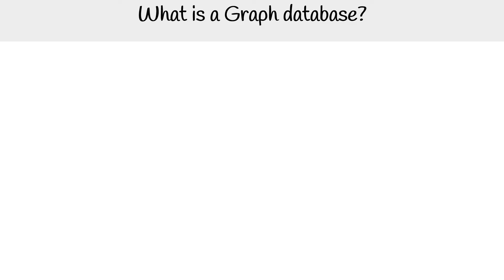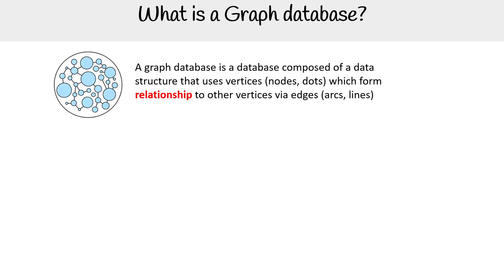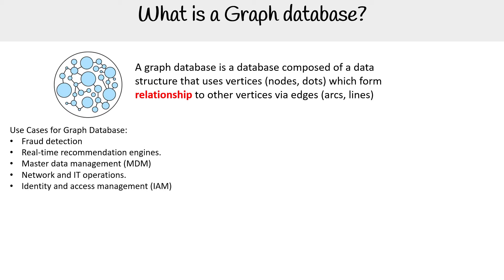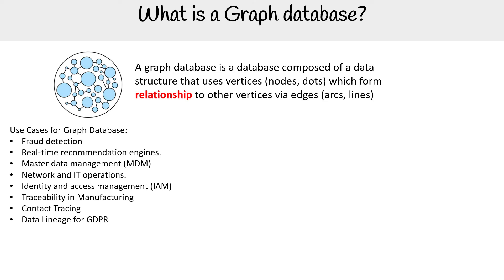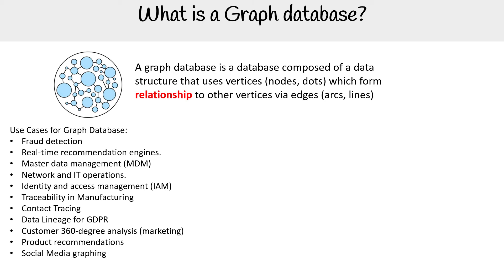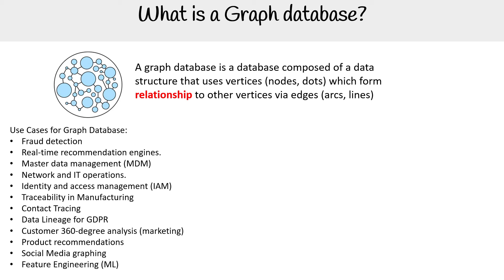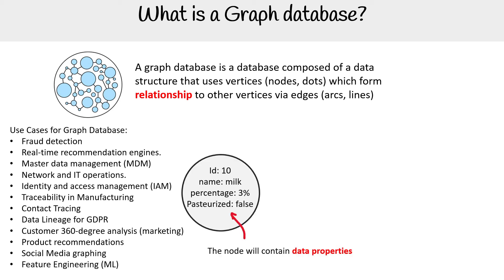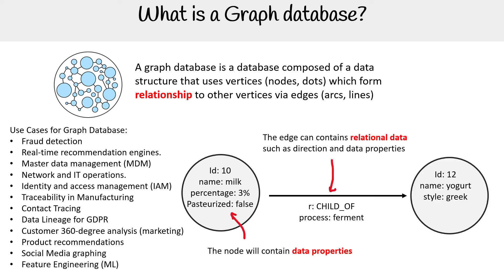Graph Database in Azure Cosmos DB - Azure Course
Follow along as we explore graph databases in Azure Cosmos DB, including how to work with nodes and edges using the Gremlin API.